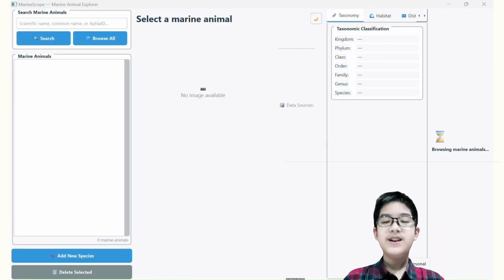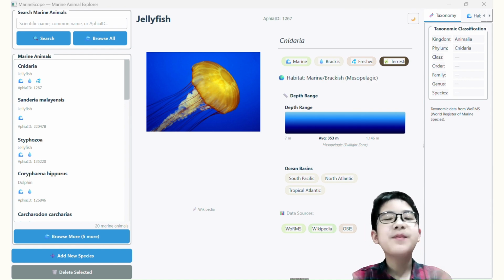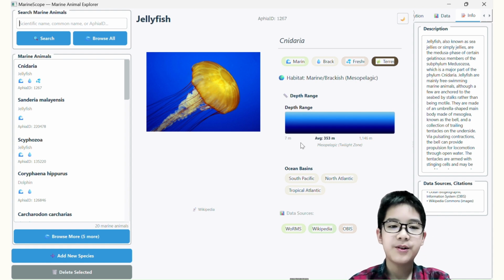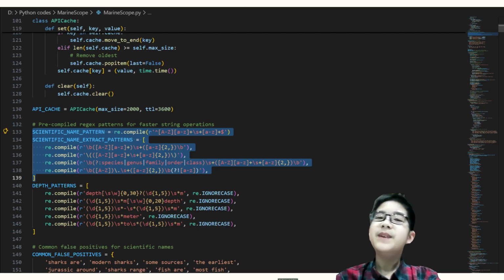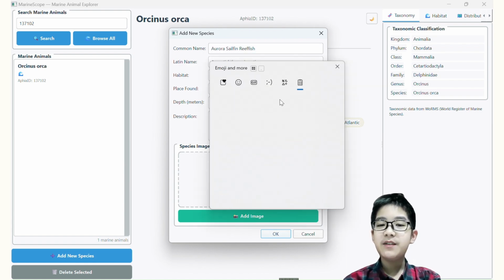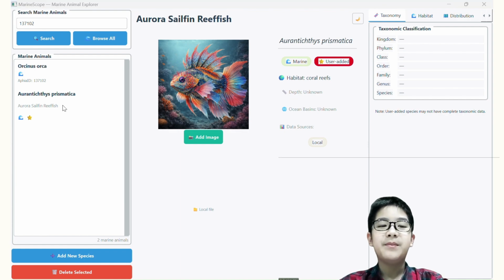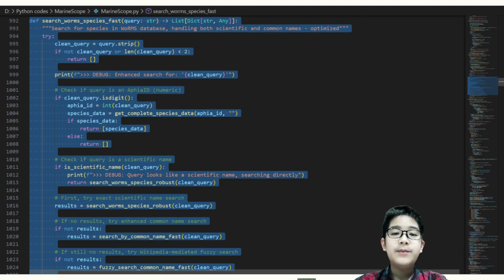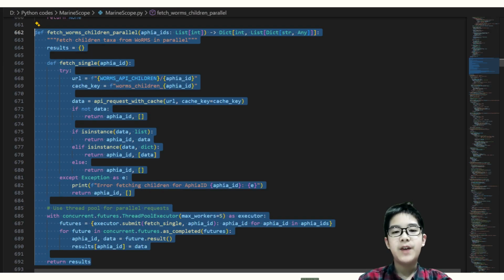MarineScope, A Marine Animal Database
MarineScope is a fast, PyQt6-based desktop app for exploring marine species using real-time data from WoRMS, OBIS, and Wikipedia.

It combines smart search (for both scientific and common names), optimized caching, and parallel data fetching to deliver detailed insights like taxonomy, habitat, distribution, depth, and images—all in a clean, user-friendly interface.